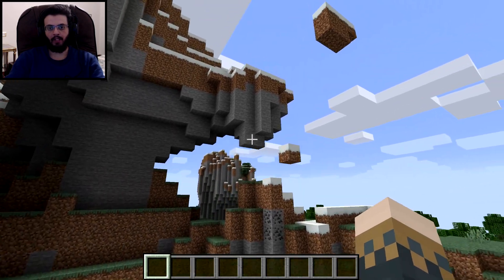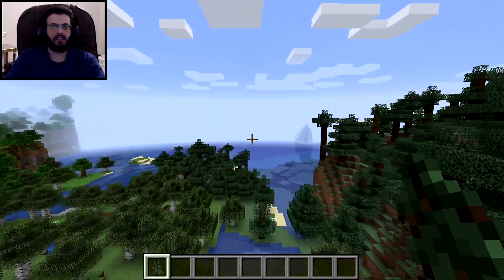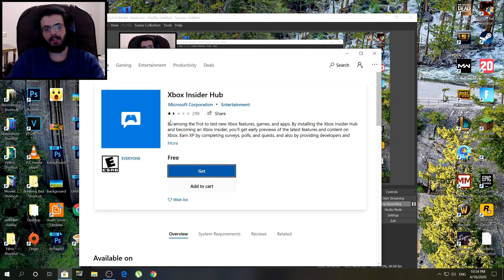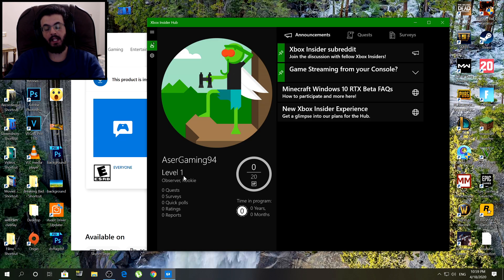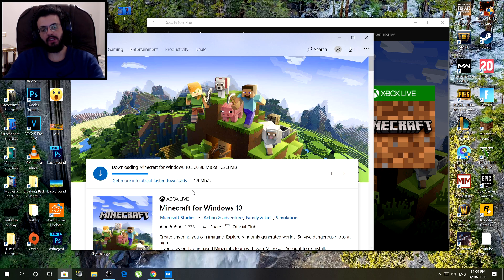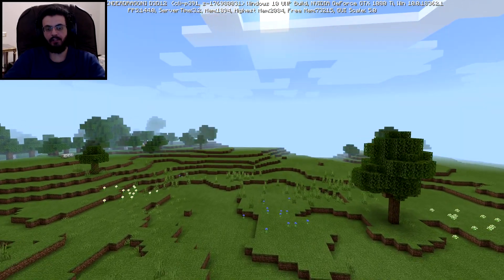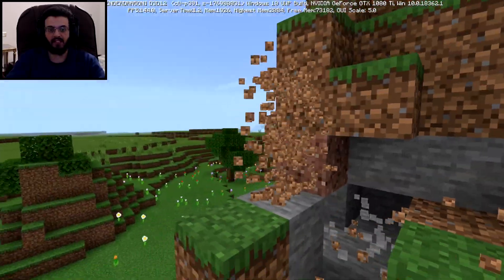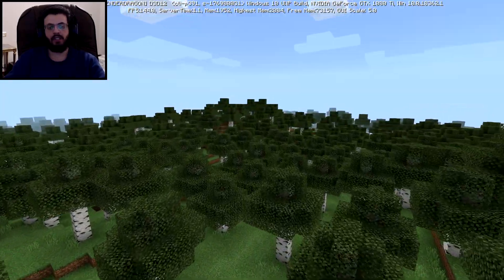Minecraft: How to get RTX - (Minecraft RTX Beta Download)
a quick tutorial showing in minecraft how to get rtx just in case you wanna play the game with more realistic graphics then I will show you minecraft rtx beta download so you could enjoy the rtx technology in minecraft and have fun